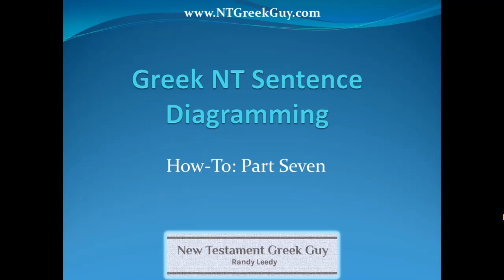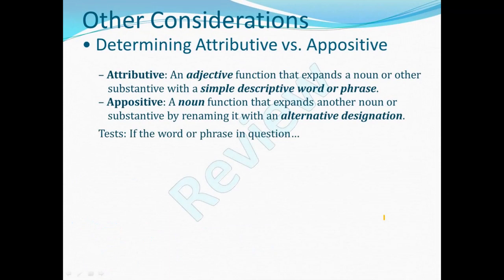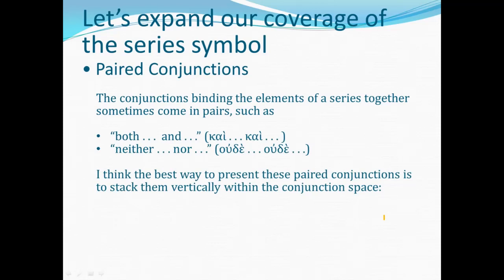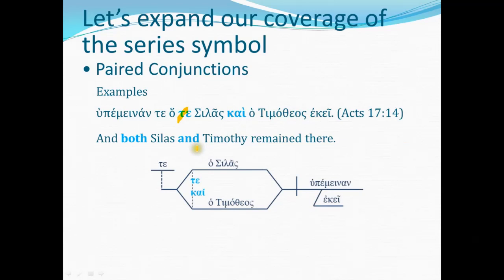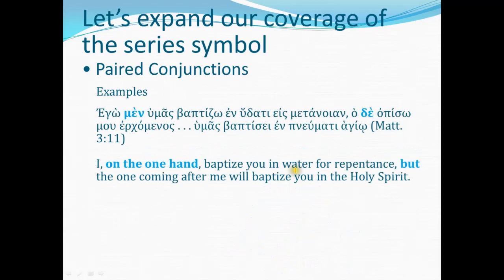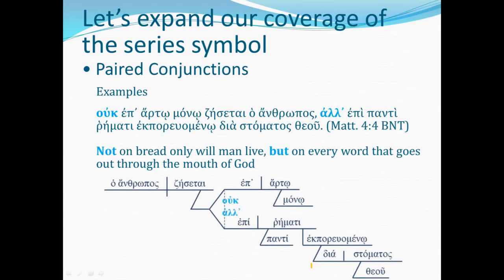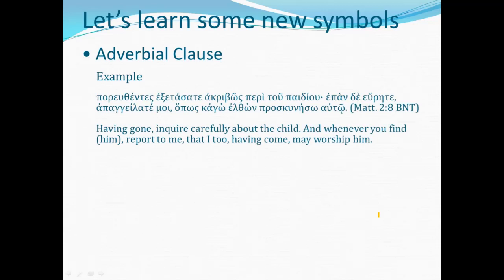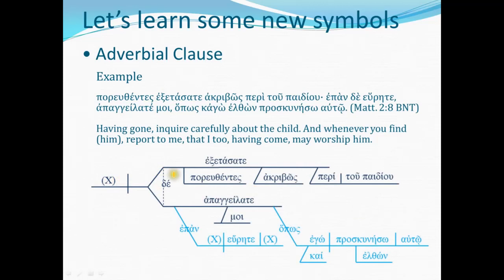Greek NT Sentence Diagramming: How-To, Part 7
Expanded coverage of series branches: paired conjunctions, no conjunctions, subseries. Adverbial clauses. Adverbial participles. Sorry about crackly audio. Sure wish I could get to the bottom of the intermittent mic problem!